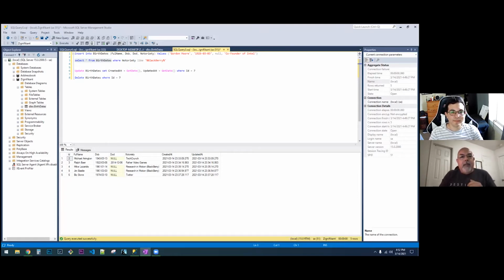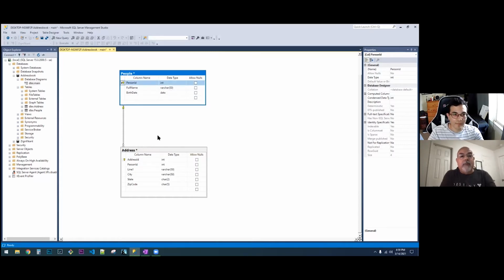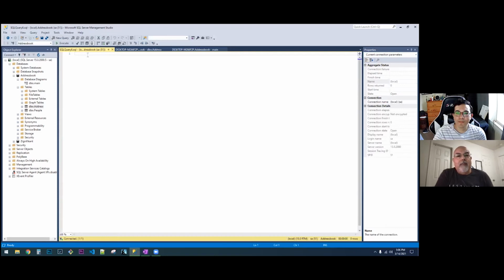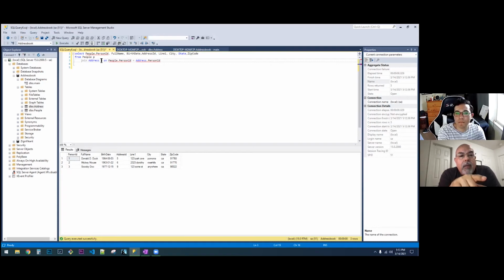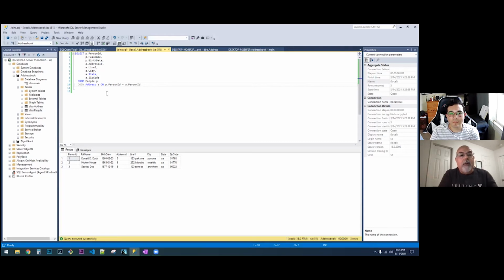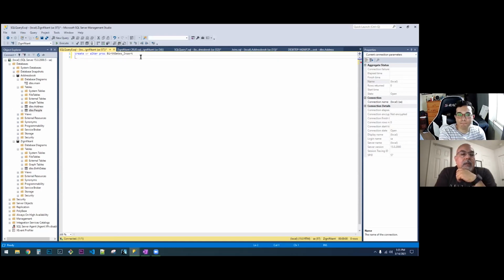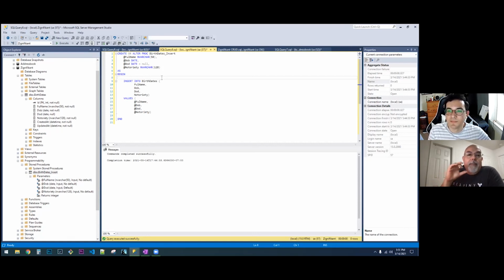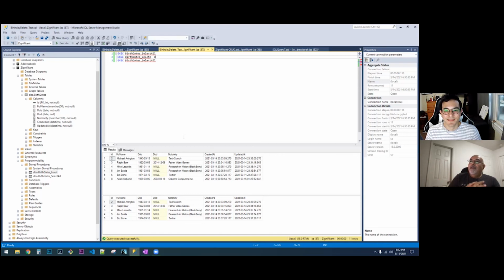R2C Ep009: Stored Procedures, Sequel Relationships, and Table Joins